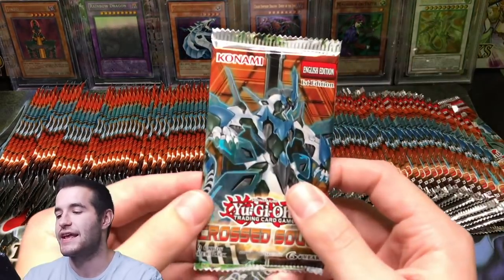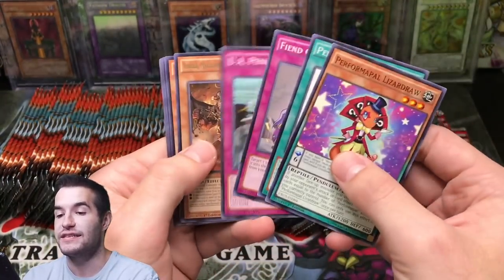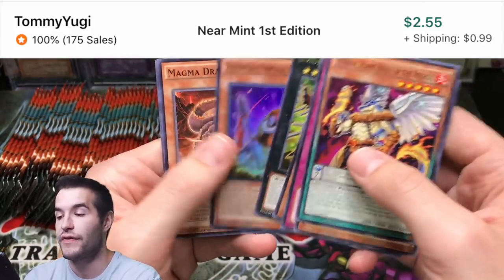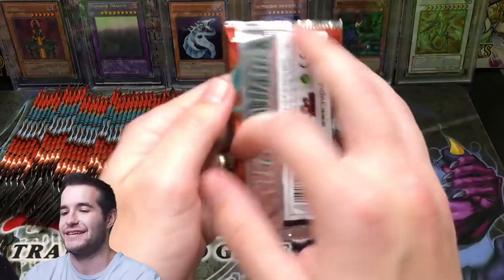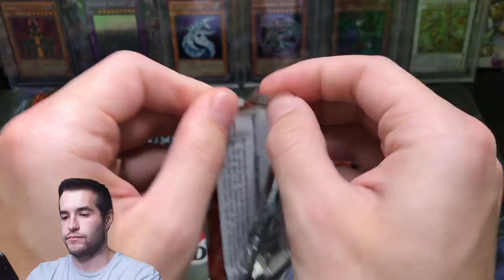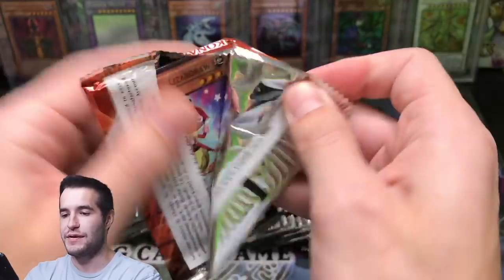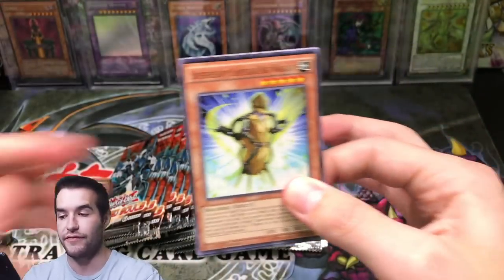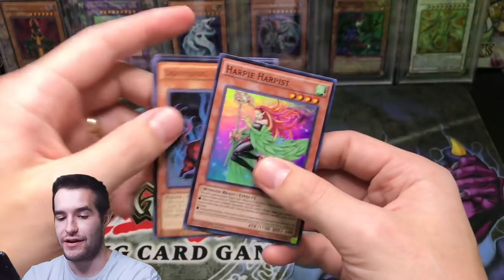DID I ACTUALLY PULL ANOTHER ONE?! EPIC *100 Pack* Crossed Souls Yugioh Cards Opening!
1) Like the video!
3) Answer the question at the beginning of the video in the comments!

EBAY LINK!

In today's video I will be opening 100 packs of 1st edition Crossed Souls! We got an INSANE pull!!